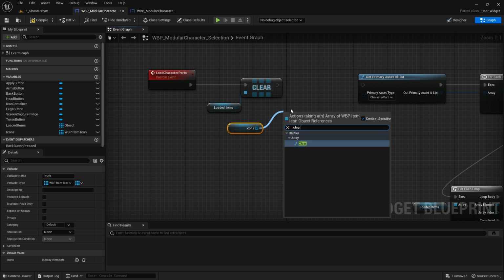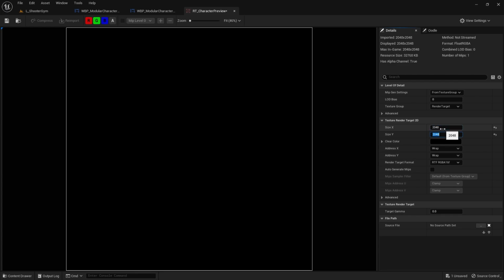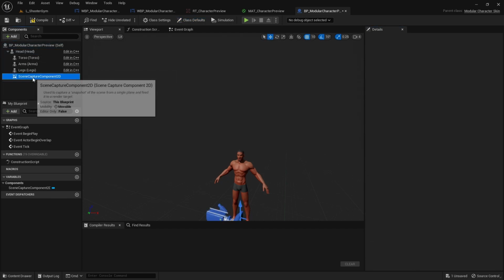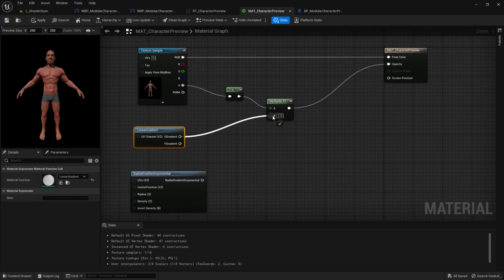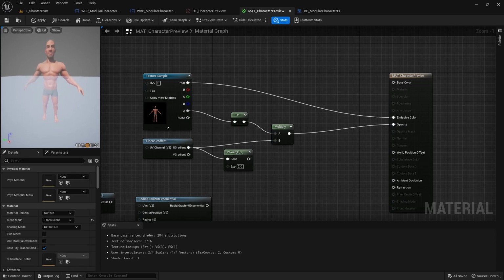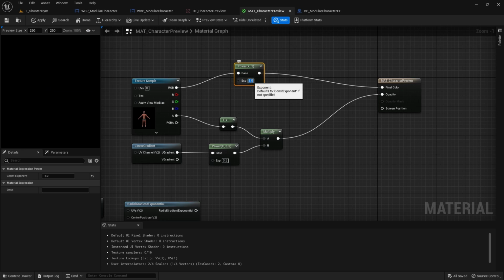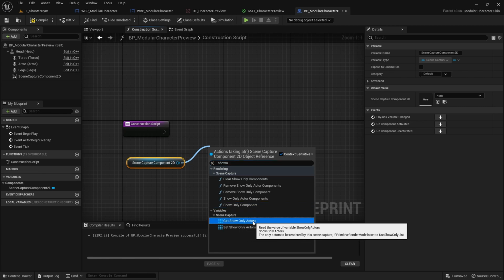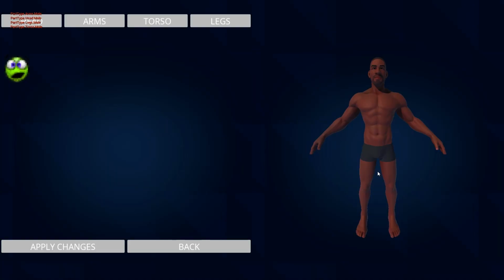Lyra Modular Character Series - Character Preview UI Material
Welcome to another series where I will show you guys how I go about setting up a modular character customization system similar to games like Destiny & Destiny 2. We will code and debug this system together from start to finish.